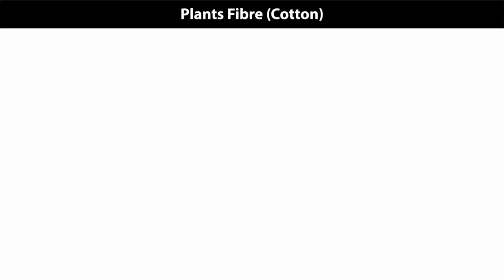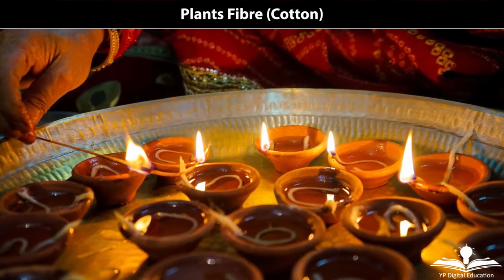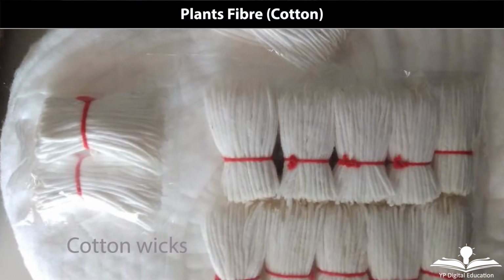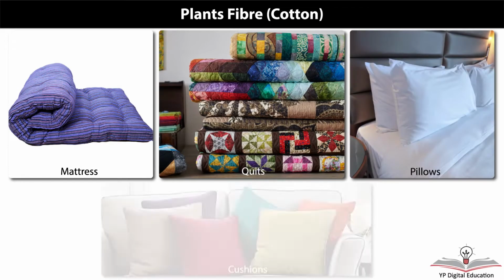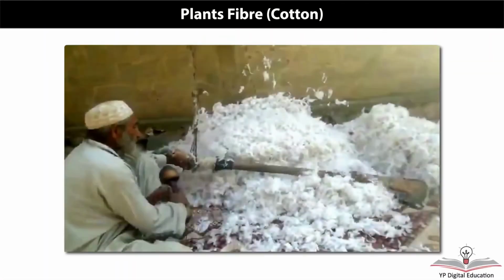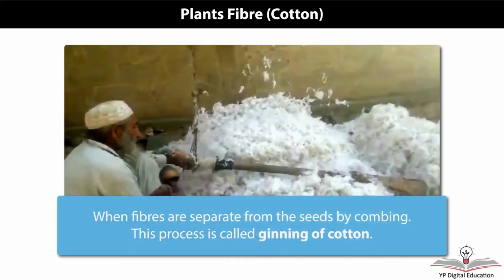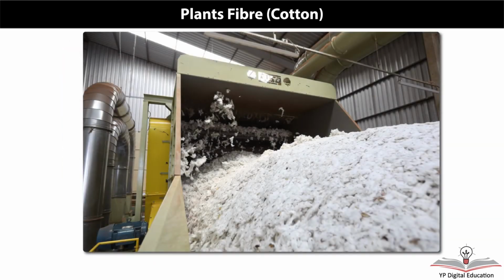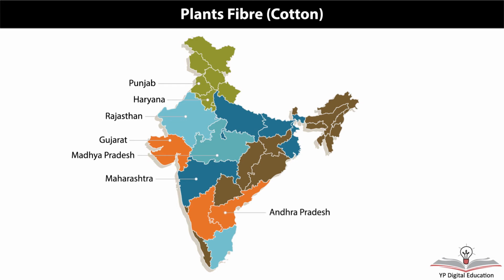Fibre to Fabric | Cotton | NCERT Science | Class 6 | Chapter 3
In this video we will discuss about cotton.
NCERT science
Science class 6
What are Yarn and Fibre?
Herbivores animals
NCERT Science
NCERT Mathematics
NCERT Biology
NCERT Physics
NCERT Chemistry